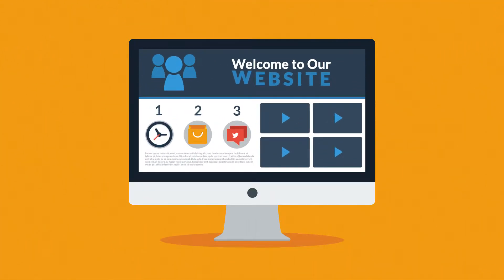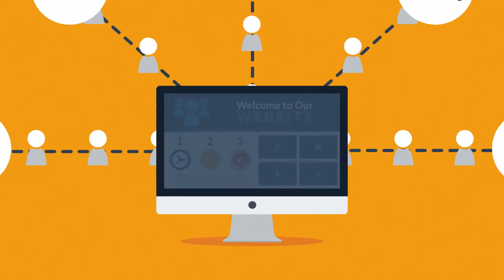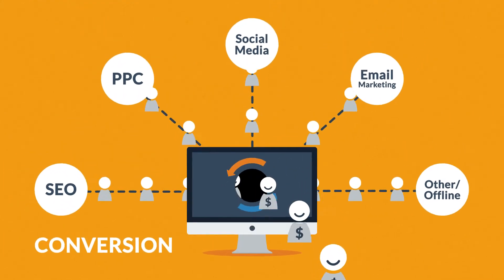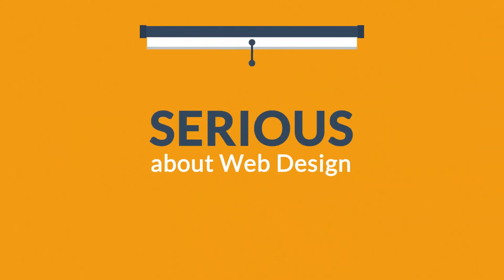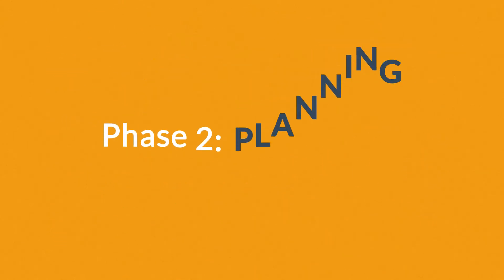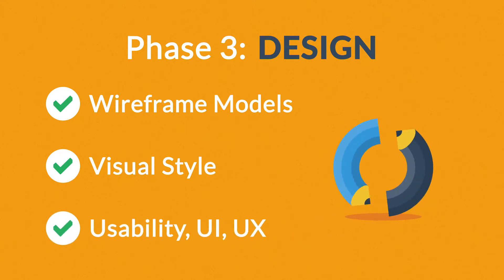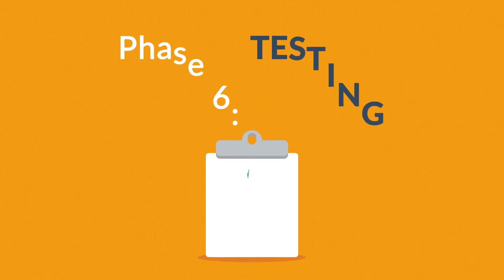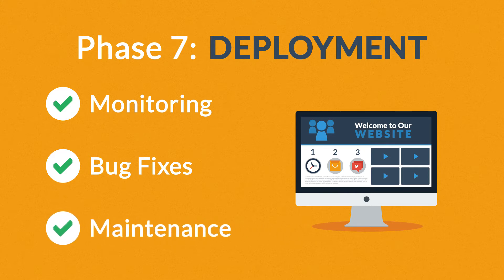How ANTSAND "Work with us" Works!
Imagine never having another website headache.

ANTSAND “work with us” is a service provided by ANTSAND. It is to create an online system for our clients, which help increase the percentage of website visitors to customers. This includes everything from web design, web development, SEO, copywriting, marketing, pay per click advertisement, infographics, data visualisation, analytics, social media and much more. We look at your web presence holistically and make every component work in harmony.